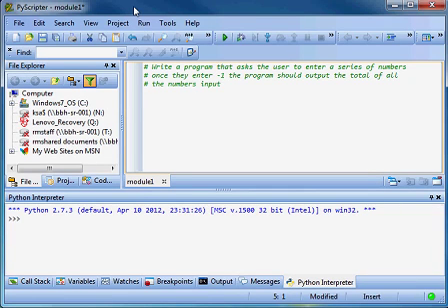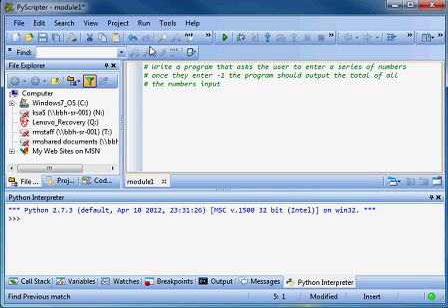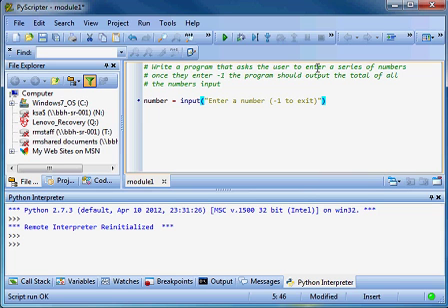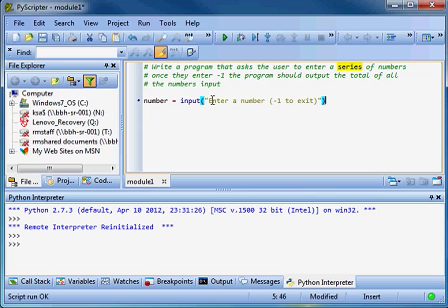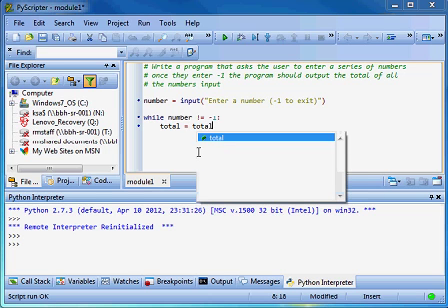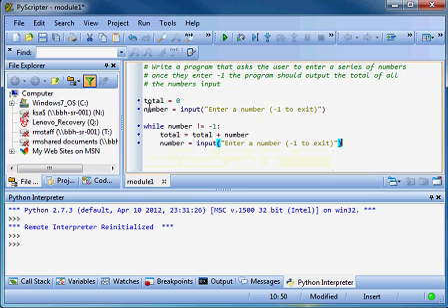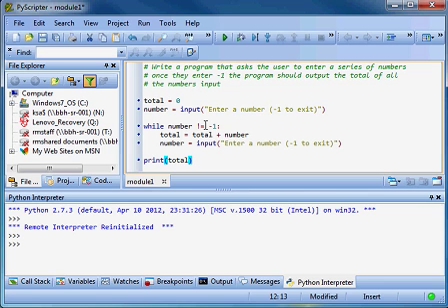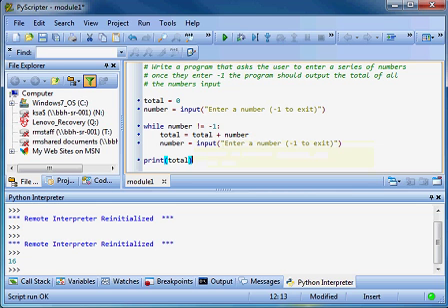Tutorial 14 - WHILE loop problem (adding numbers)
Python tutorial showing how to use a WHILE loop to add together a series of numbers until -1 is entered.